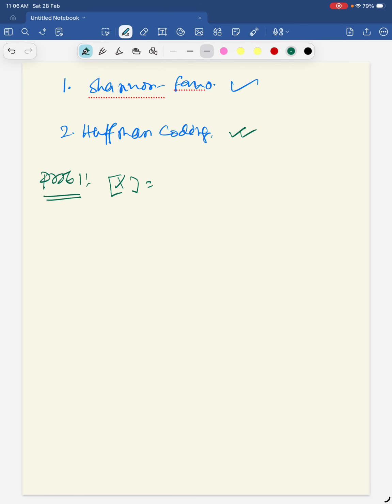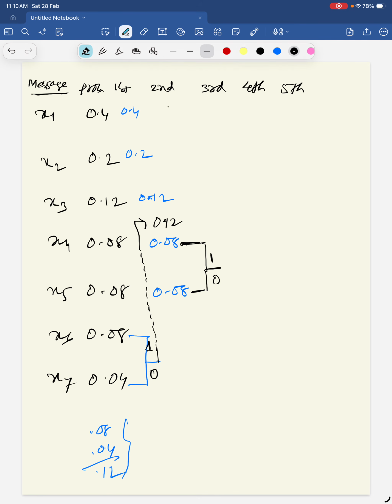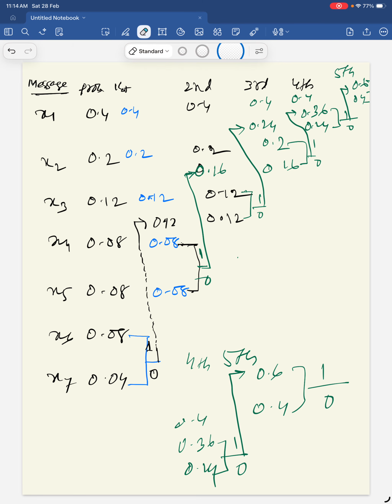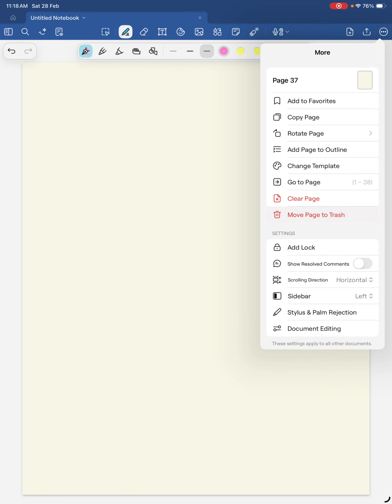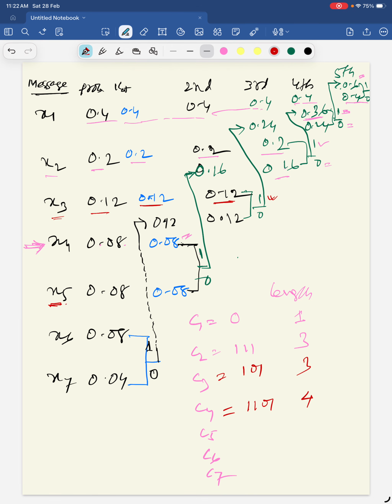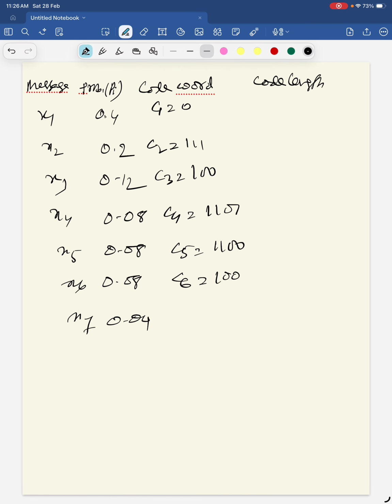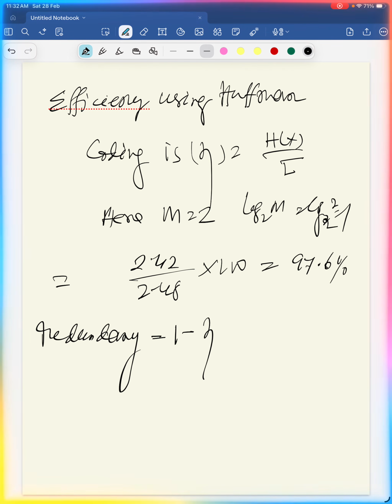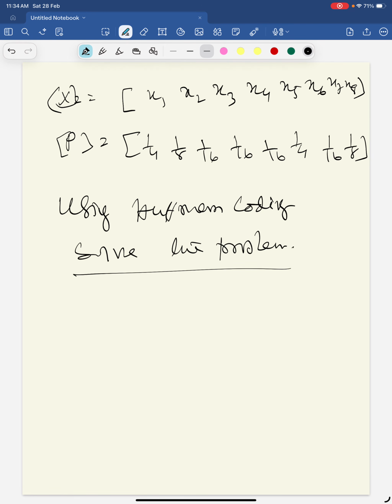Information Theory and Coding Huffman coding